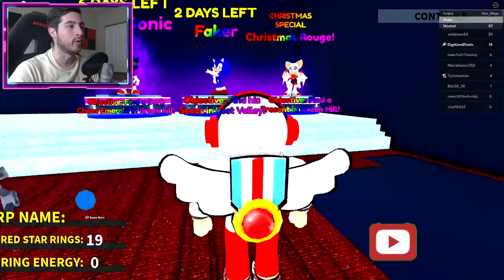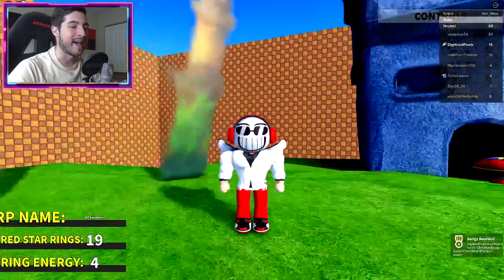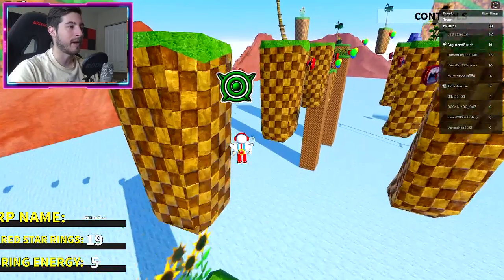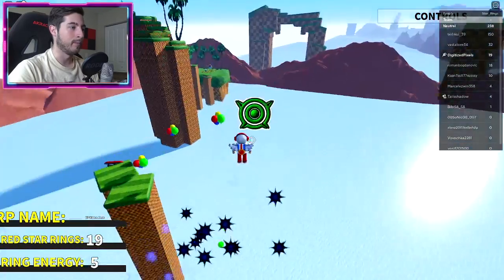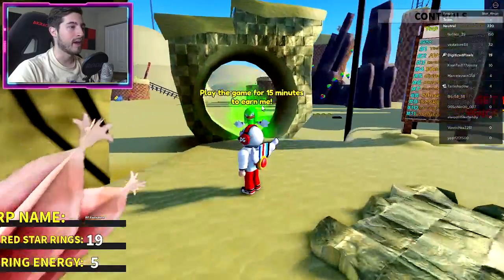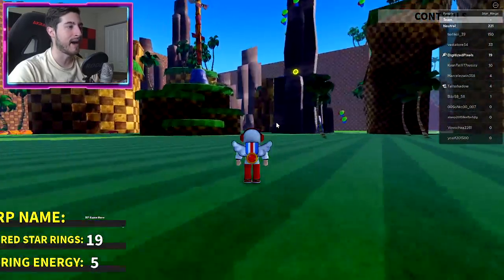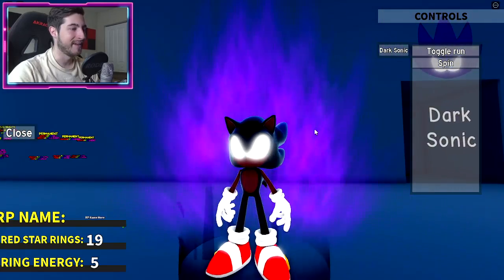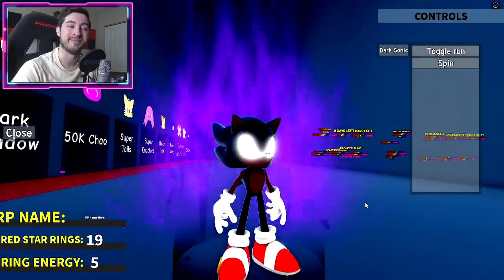How to get ALL 4 NEW BADGES in SONIC RP+ (ALPHA) ROBLOX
I'll be showing you guys How to get ALL 4 NEW BADGES in SONIC RP+ (ALPHA) ROBLOX